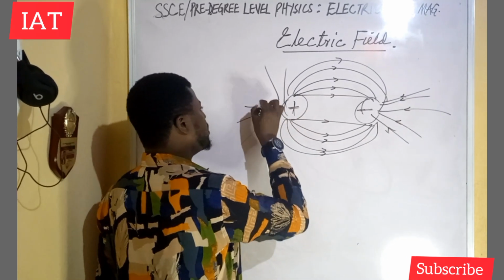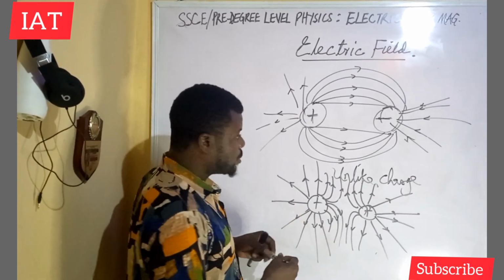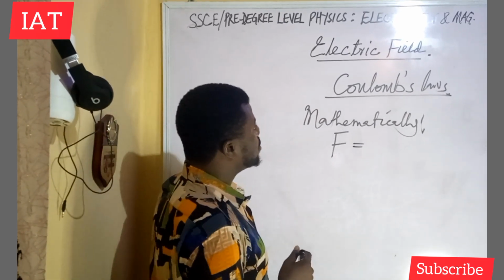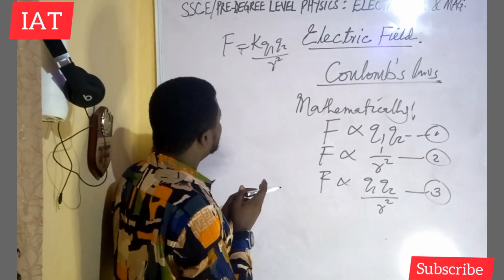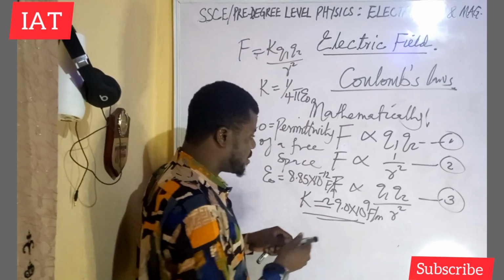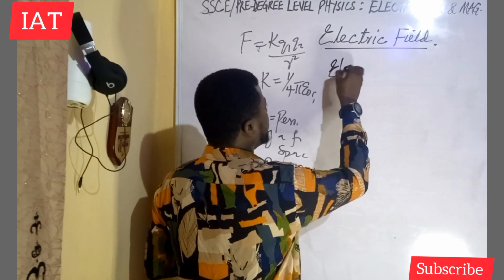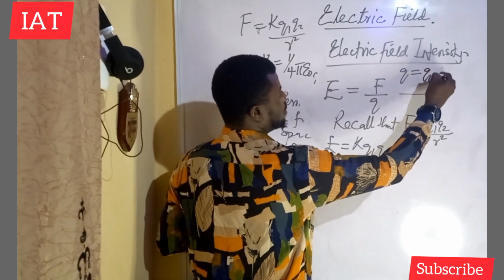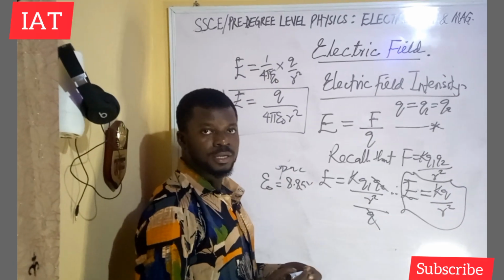Electric Field || Coulomb's Law || Electric Field Intensity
Notice how I derived the formulas in this video, you'll appreciate them.